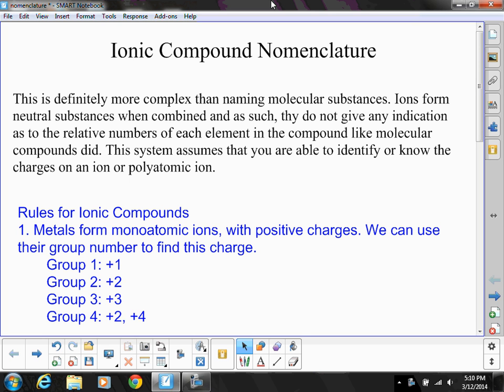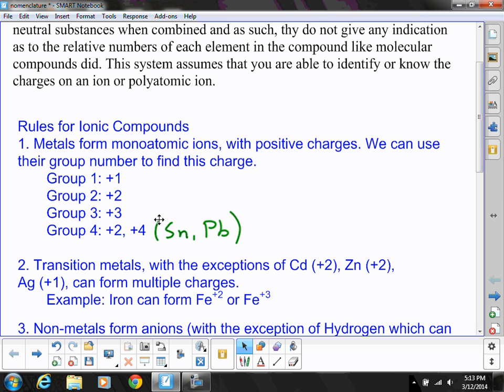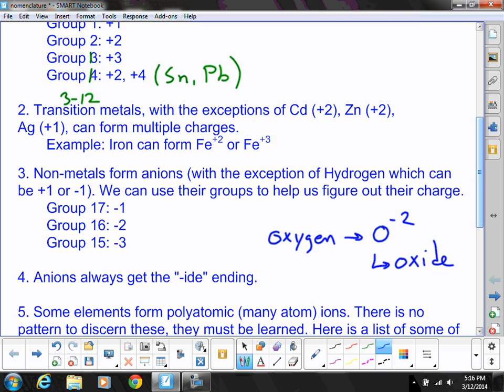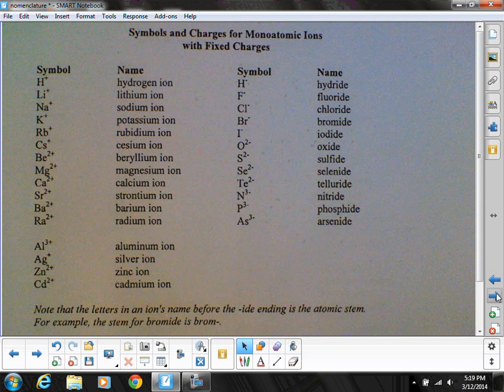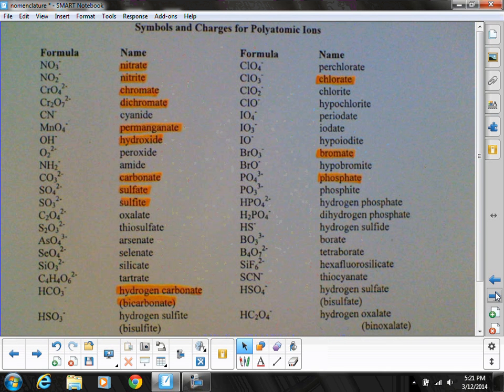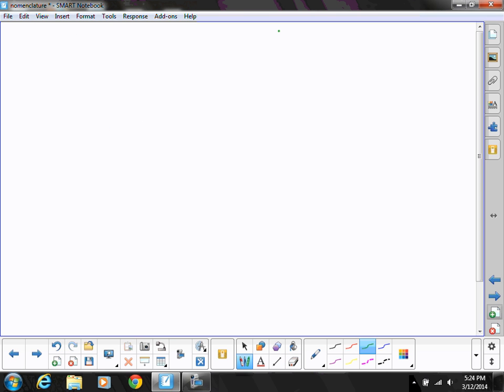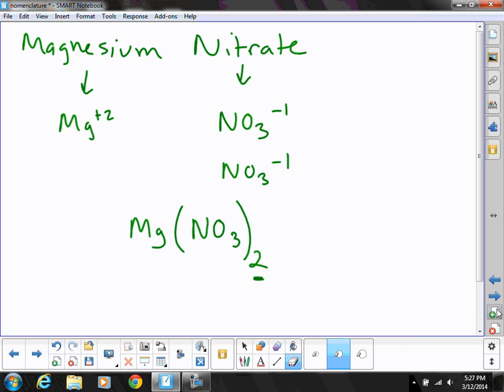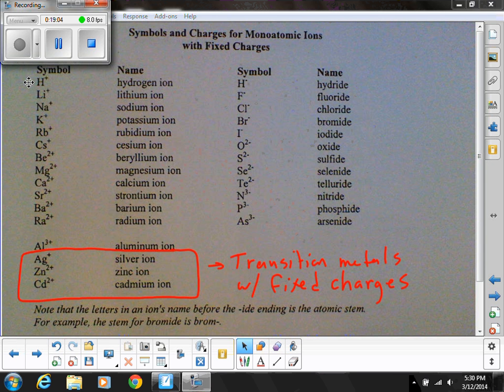Ionic Nomenclature Lecture